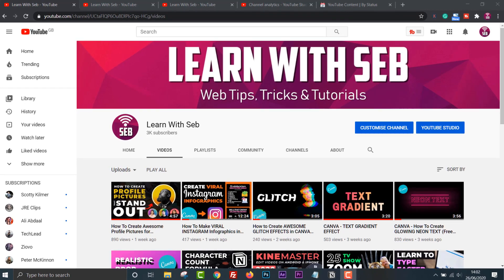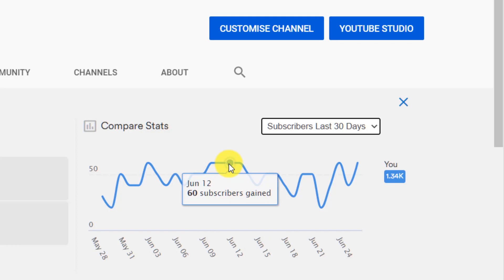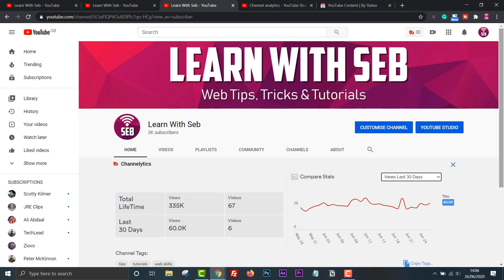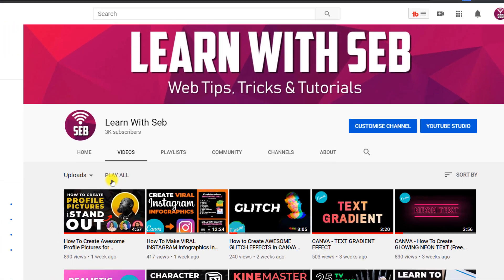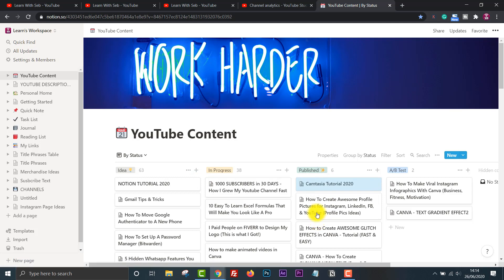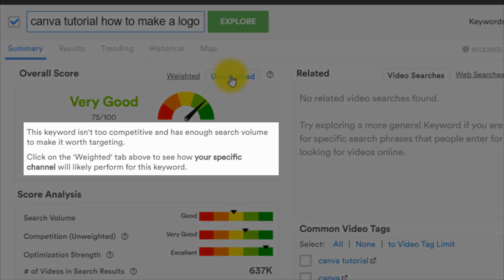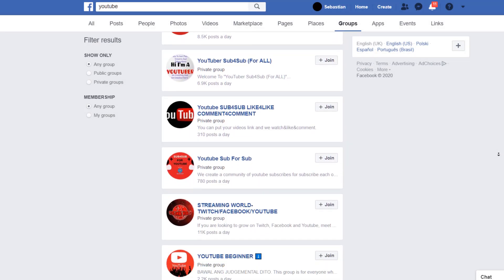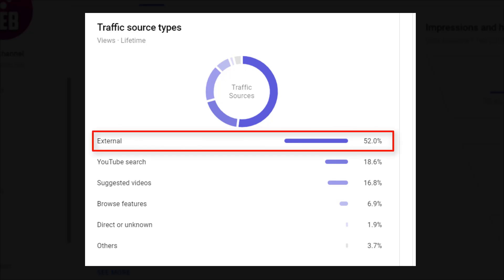1000 SUBSCRIBERS in 30 DAYS - How I Grew My Youtube Channel Fast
I explain how I gained 1000 Subscribers in less than 30 days as a small Youtuber. This is my story of how I grew my YouTube Channel FAST.

This channel is about learning from software tutorials, online tips, graphic design to general tech skills. So I thought it might be interesting to share what I learned from growing this YouTube channel from 0 - 3000 Subscribers.

There is no guarantee of any results using the techniques and ideas mentioned in this video. Your results may vary depending on your work ethic, experience, knowledge, and application of skills.